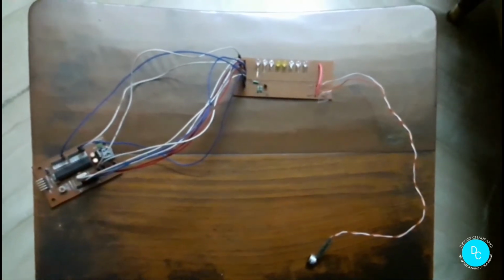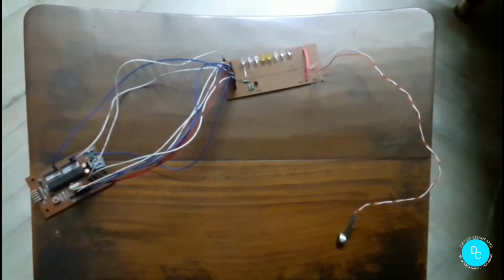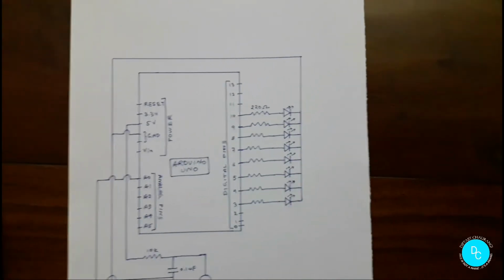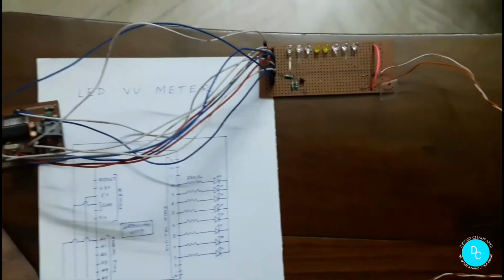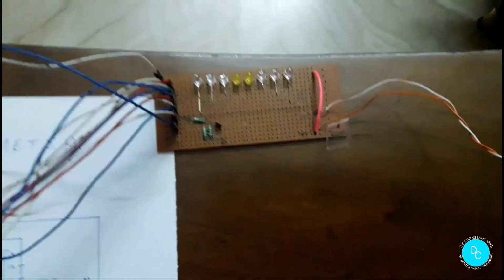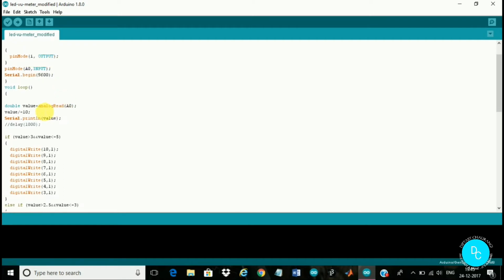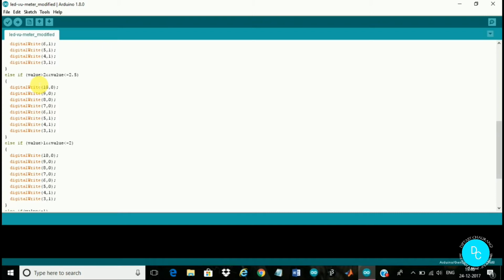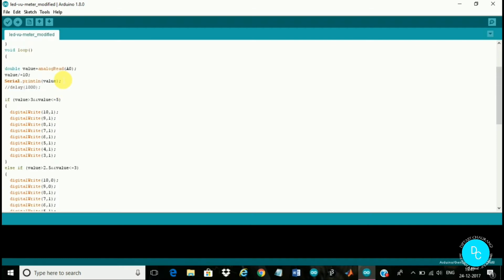LED VU-METER with Arduino UNO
Volume Unit (VU) meter is used to observe the intensity of any audio signal. Here we have used Leds which not only makes the project interactive but also helps us to understand how much intense the audio signal is.

For more information(codes and circuit diagram) you can also refer to my instructable.